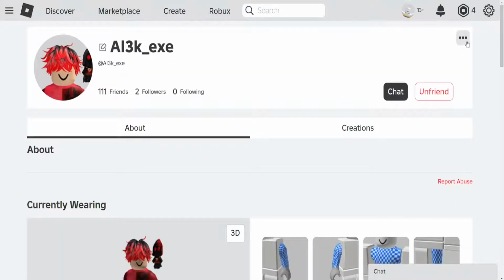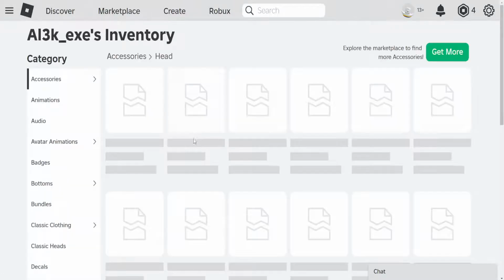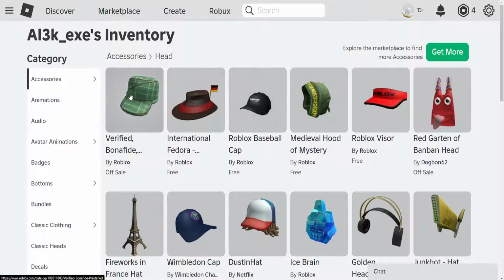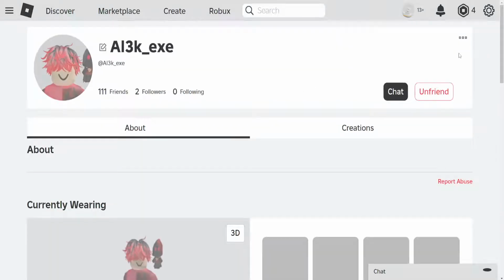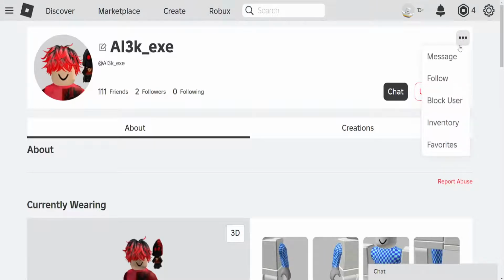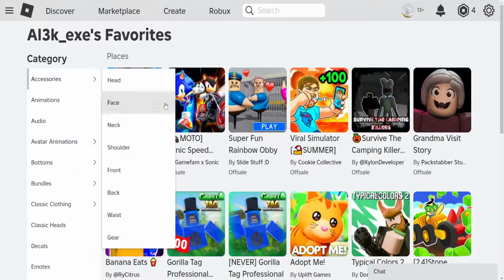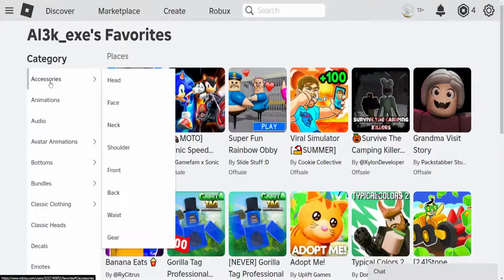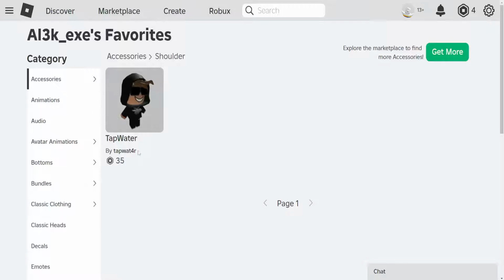How To View Private Inventory In Roblox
In this video I show you how to view private inventory in Roblox. If you want to learn how to see a friend's private inventory then this is the tutorial for you.